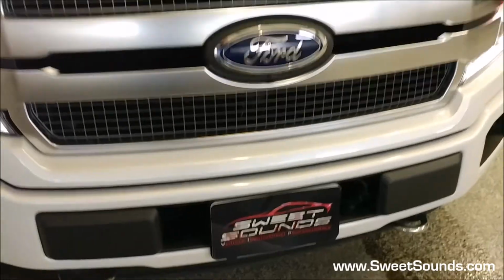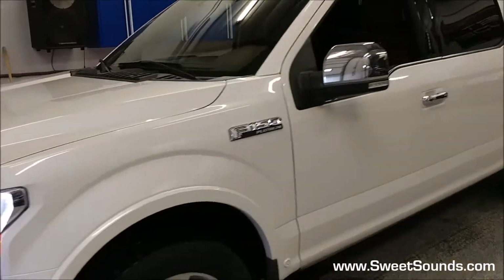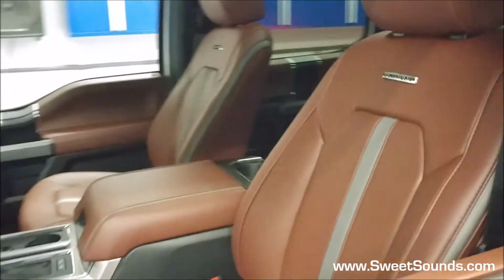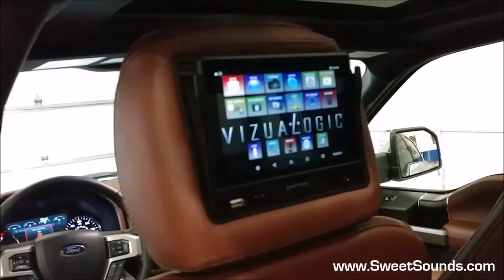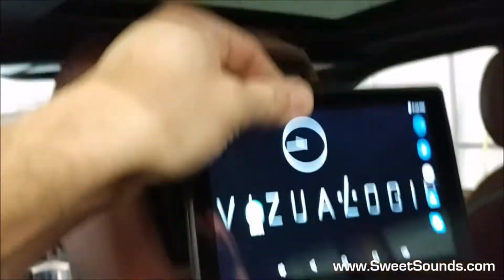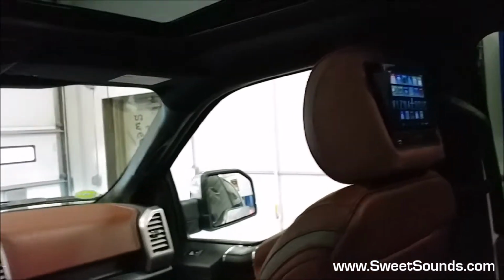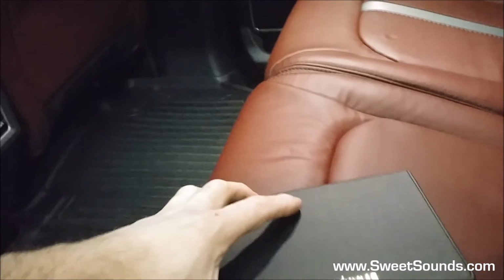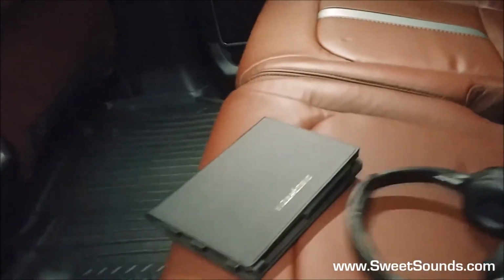2018 Ford F150 Tablet Headrest Video System Installation by Sweet Sounds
The Vizualogic tablet headrest kits feature an Android based operating system and can be customized to match just about any factory interior. Every Kit includes two Automotive Grade Android tablets that are designed to be in a vehicle.